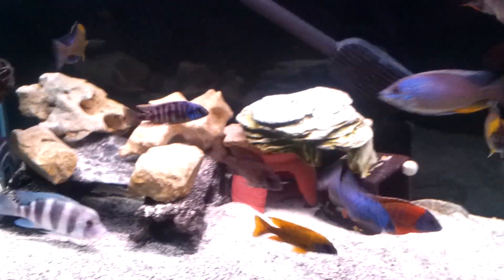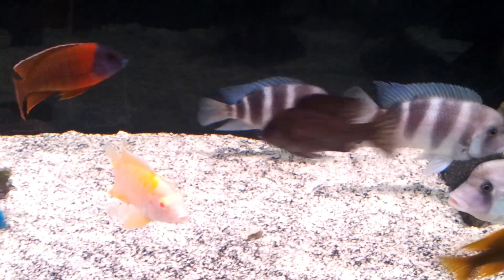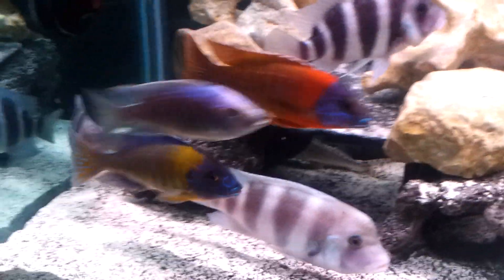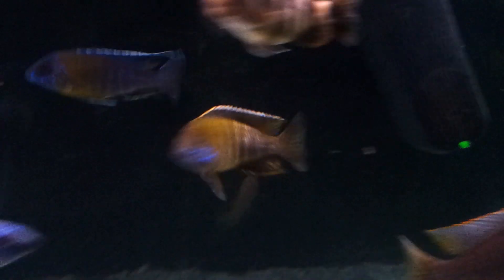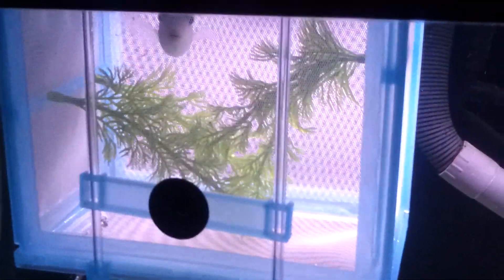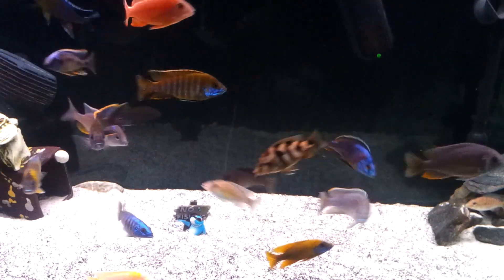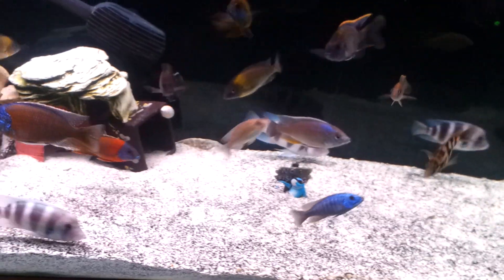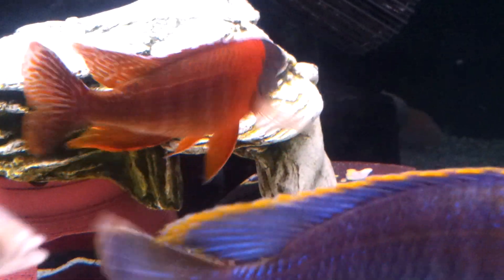New Taiwan reef haps/peacocks aulonocara